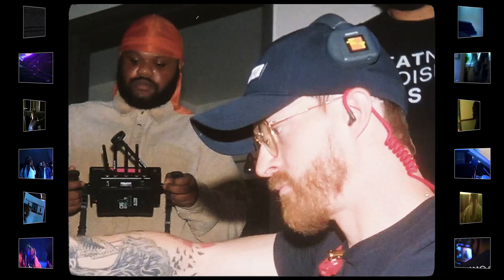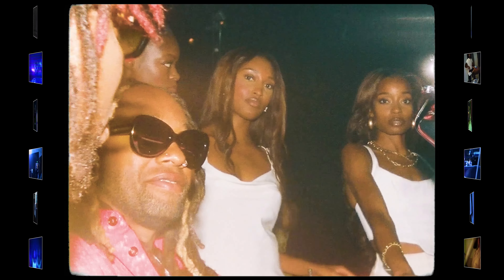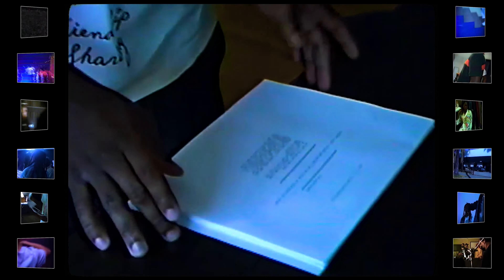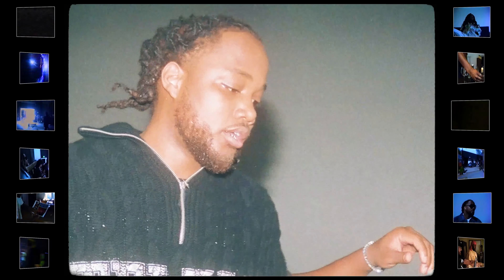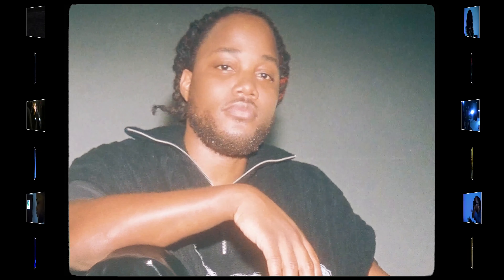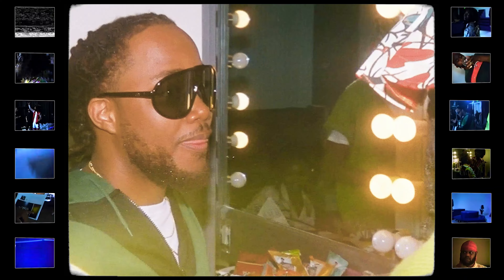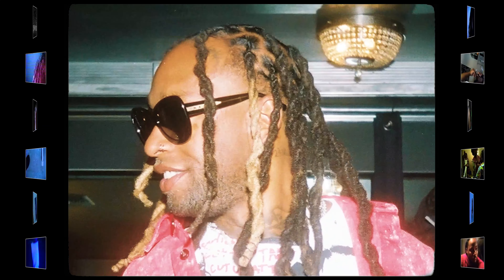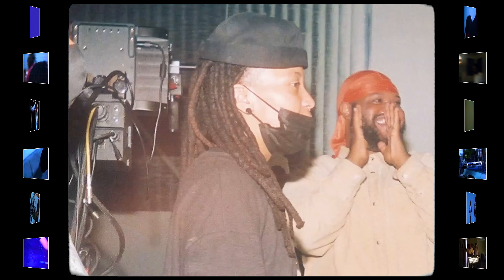Leon Thomas - "Love Jones" ft. Ty Dolla $ign (Behind the Scenes)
Go behind the scenes with Leon Thomas on the set of his "Love Jones" video shoot featuring Ty Dolla $ign.

Follow Leon Thomas!